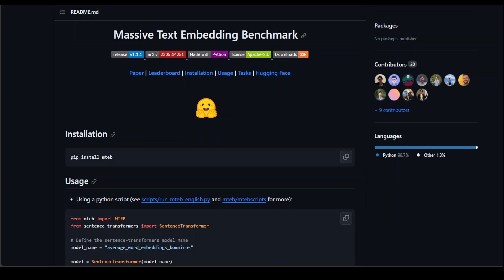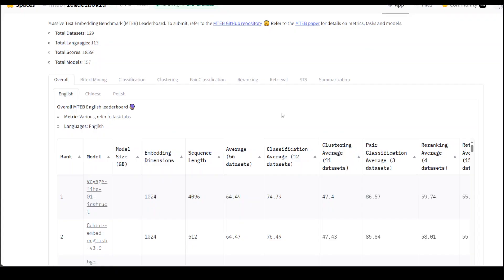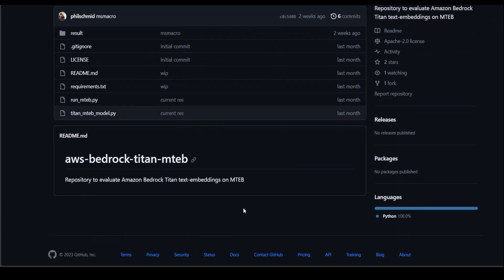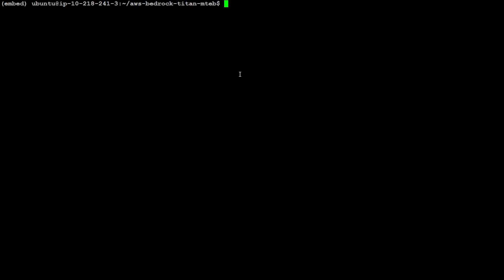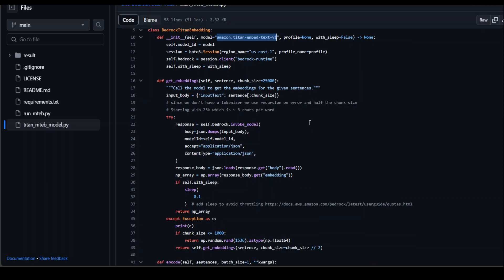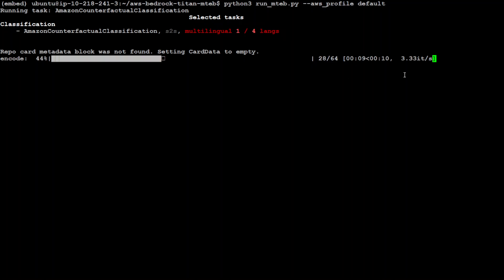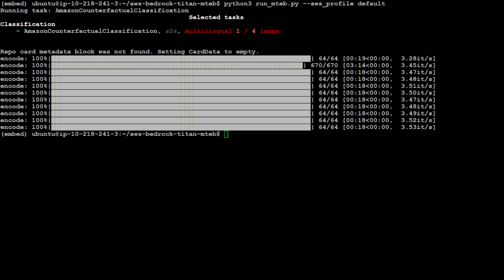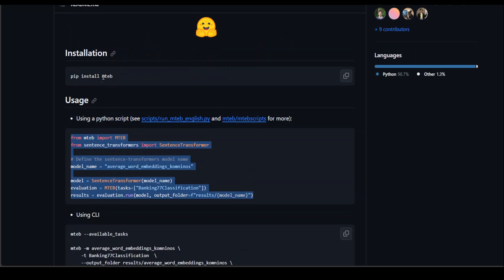Using MTEB Benchmark with Amazon Bedrock Models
This video shows a demo as how to use Massive Text Embedding Benchmark with Amazon Bedrock LLMs.